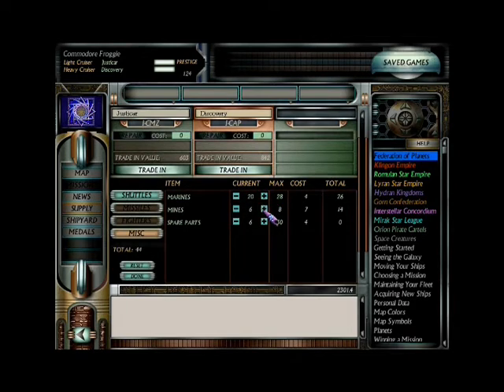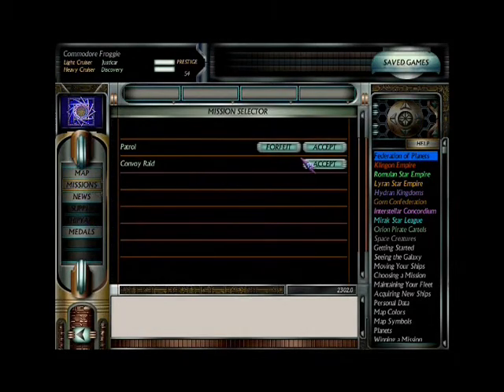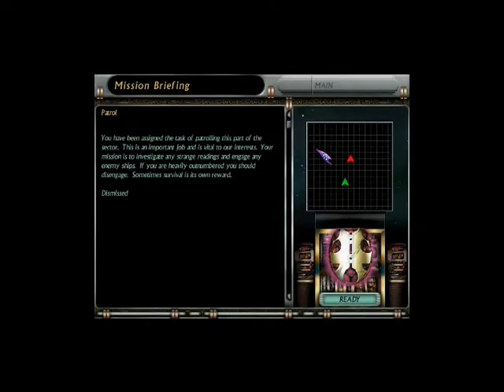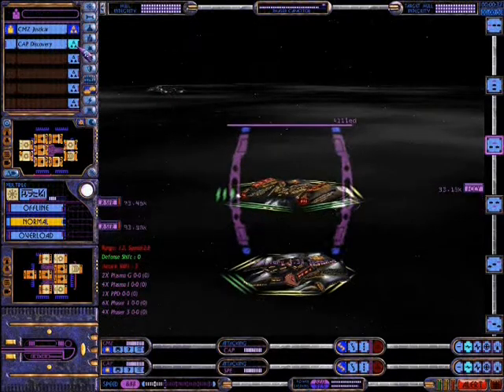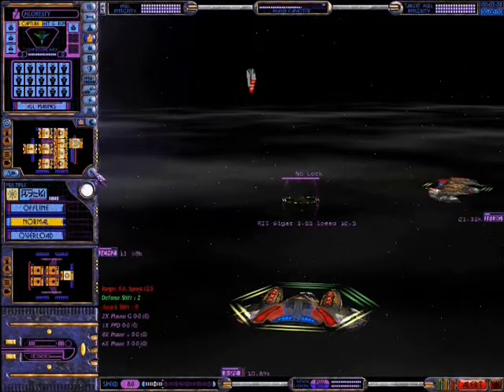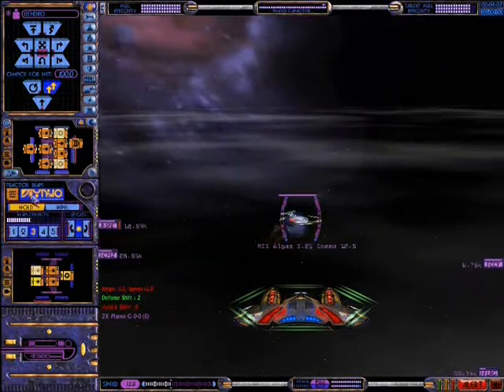Let's Play Starfleet Command Volume 2 - Mission #64 - Patrol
In which I go out and earn my pay, or so I would like to think.